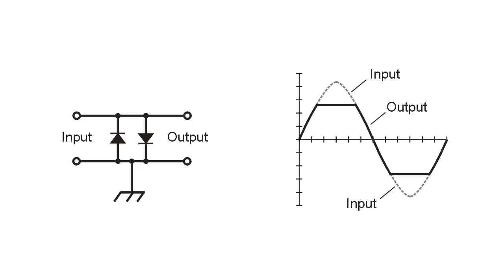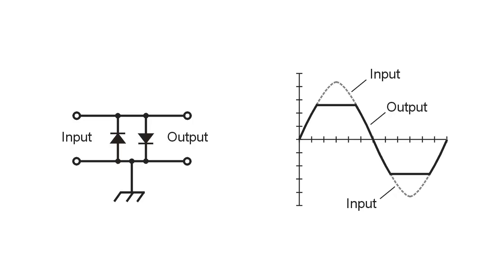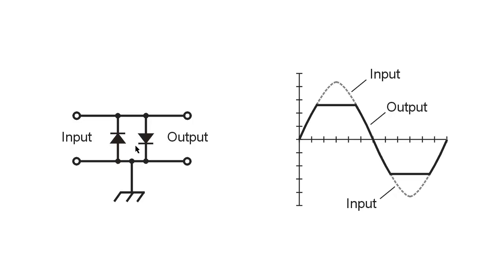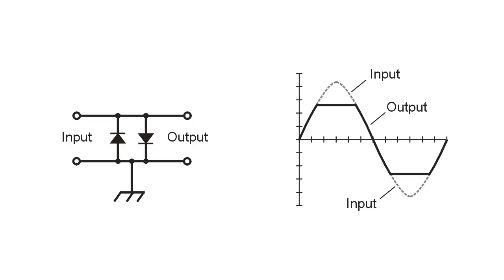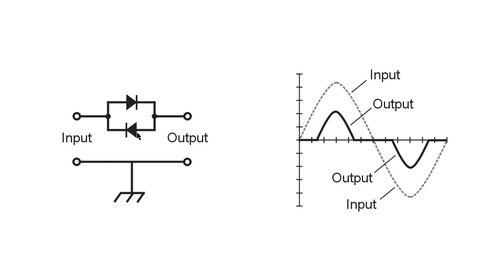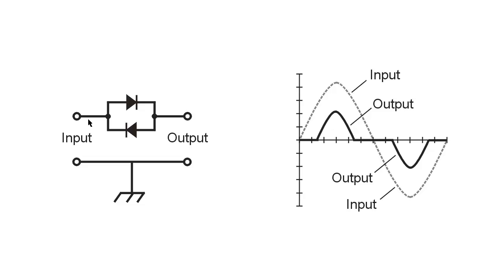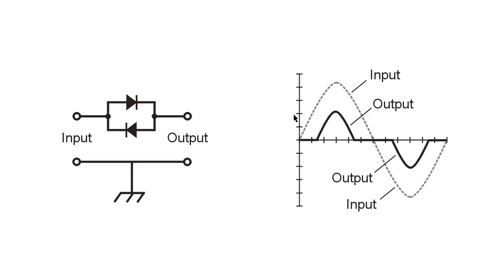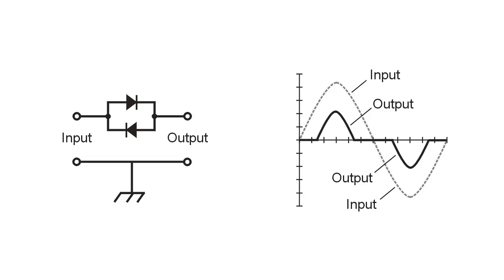Audio Limiter and Squelch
Build an audio limiter or threshold detector (squelch) using two diodes. See pages 349-350 in "Teach Yourself Electricity and Electronics, 5th edition."